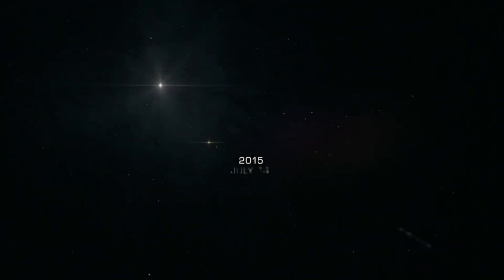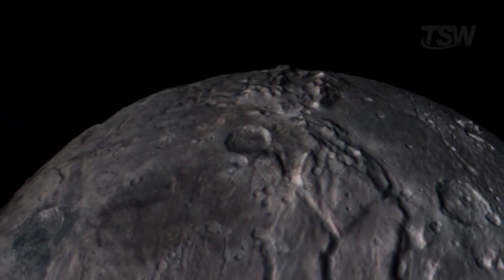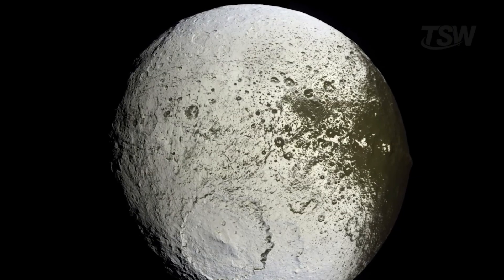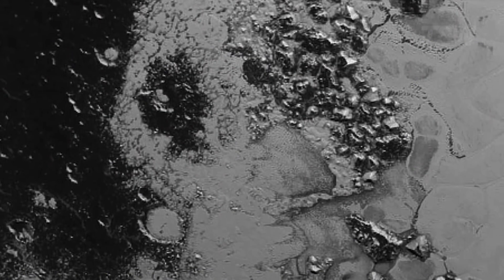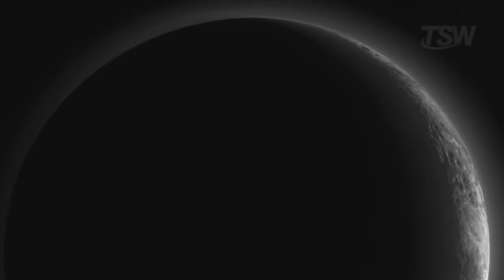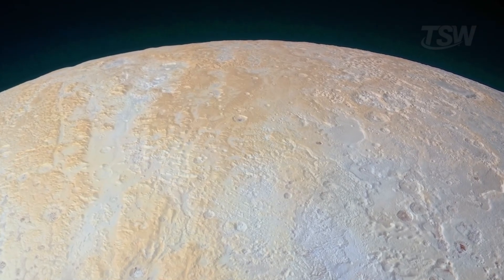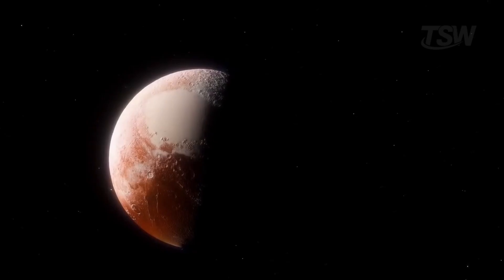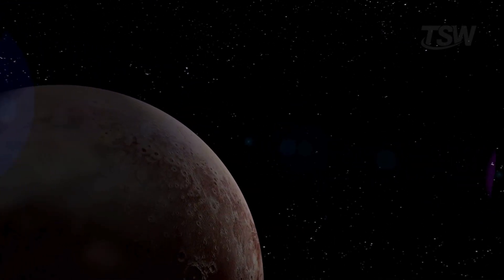What NASA’s New Horizons Photographed on Pluto?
When NASA’s New Horizons probe finally flew past Pluto, the images it sent back completely changed how we see this tiny world at the edge of our Solar System. In this video, we break down what NASA actually photographed on Pluto, from the mysterious heart-shaped region to unexpected mountains and frozen plains, and what these discoveries reveal about this distant dwarf planet.